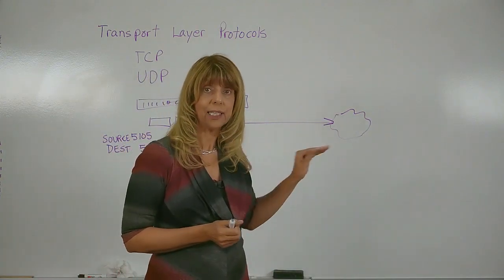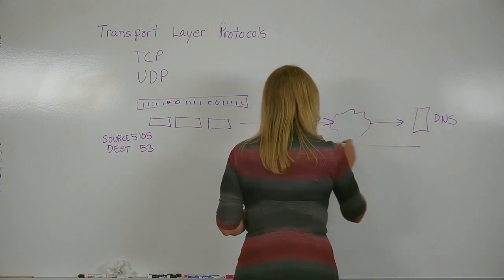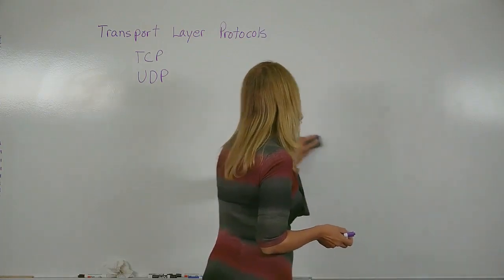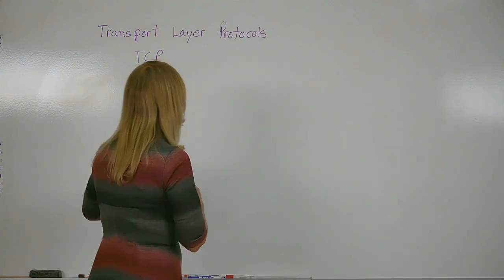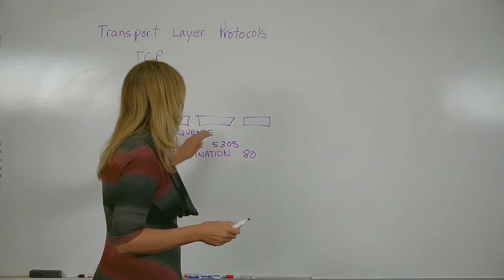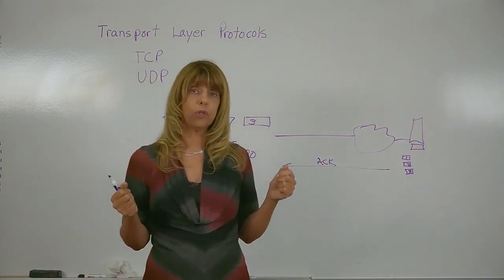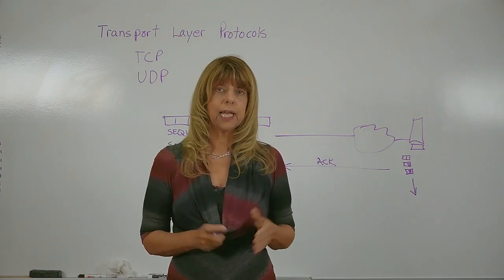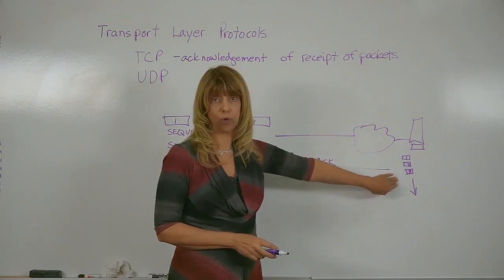Industrial Networking Essentials 13.1.1 - TCP and UDP Operation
📌 Description

In this video, we explain how TCP and UDP work in computer networks, covering their operation, differences, and real-world use cases in a clear and easy-to-understand way. This topic is critical for CCNA, networking interviews, and everyday work in enterprise, ISP, and industrial networks.

You will learn:
✅ How TCP ensures reliable data delivery
✅ How UDP enables fast, connectionless communication
✅ Key differences between TCP vs UDP
✅ When to use TCP and when to use UDP
✅ Real-world examples like web browsing, streaming, VoIP, and DNS

Understanding TCP and UDP is essential before moving to advanced routing, security, and troubleshooting concepts.

📌 Ideal for:

CCNA & networking certification students

NOC / ISP / enterprise network engineers

Industrial networking learners

👍 If you found this video useful, LIKE it